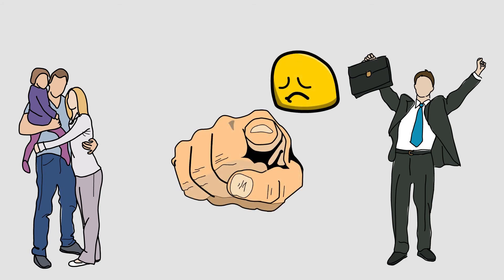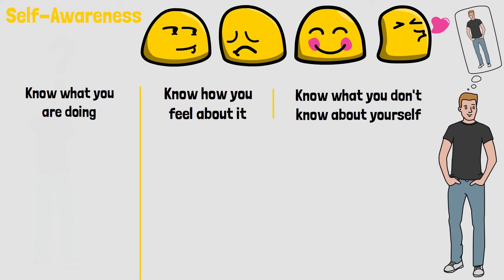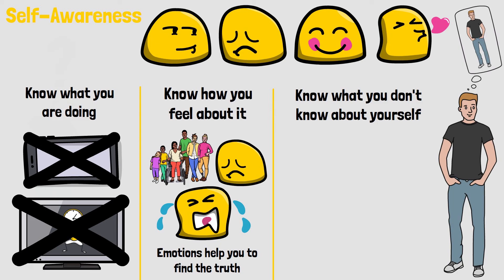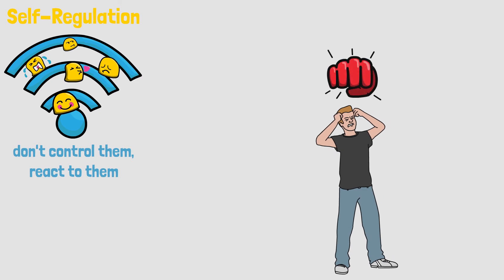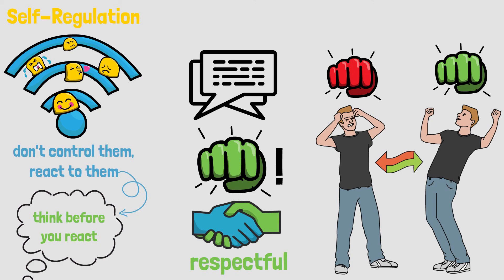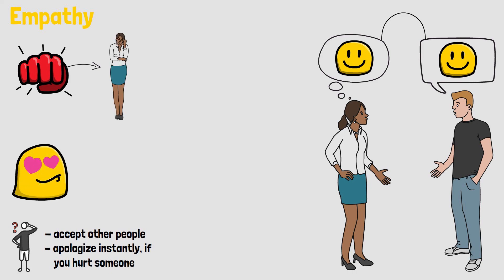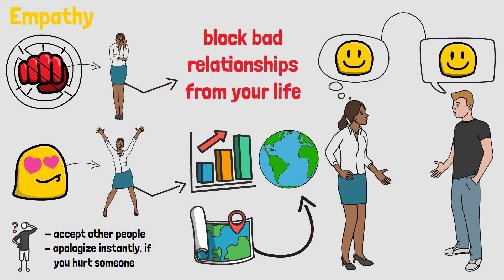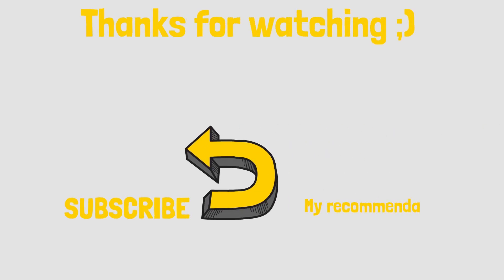How To Master Your Emotions - Emotional Intelligence (animated)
Emotional intelligence improves your work-life and your personal-life, but it all starts with you. Understanding and managing all of your emotions is a key part for success and happiness in life.

In these areas emotional Intelligence is as important as your IQ. Fortunately, emotional intelligence is something you can learn.

Today I show you the 4 most important steps you need to follow in order to get a higher emotional intelligence.